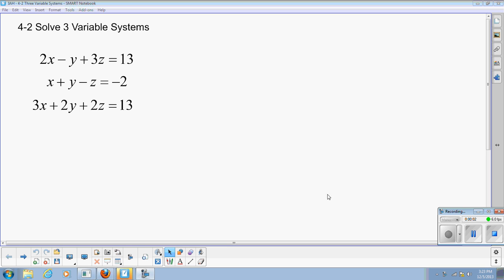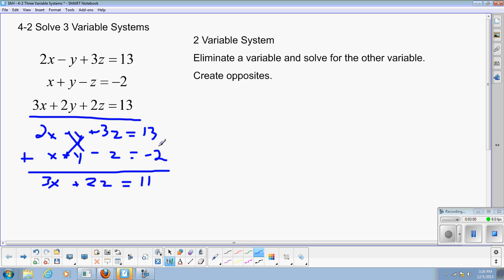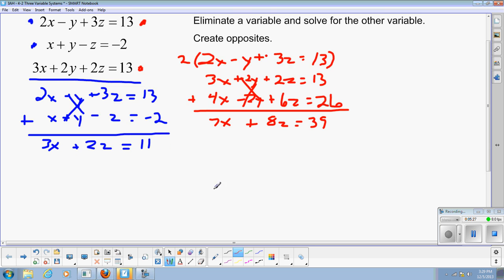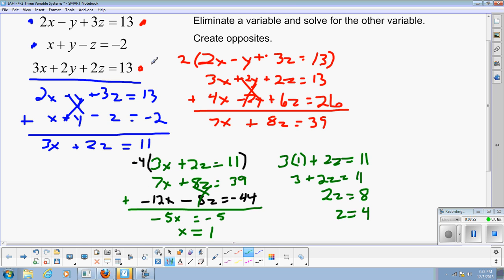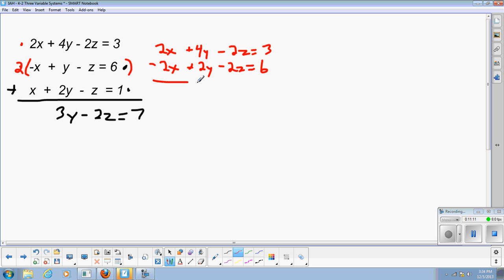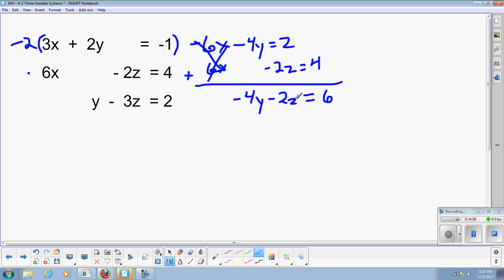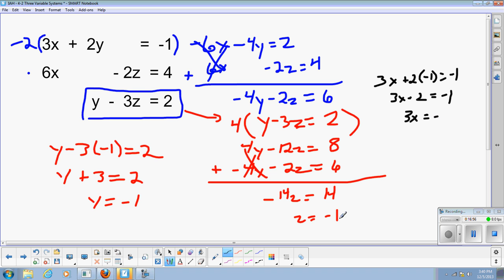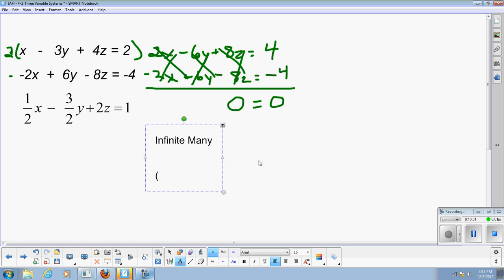IAH 4 2 Three Variable Systems